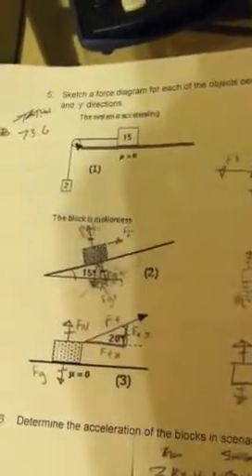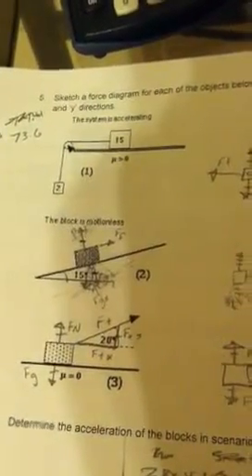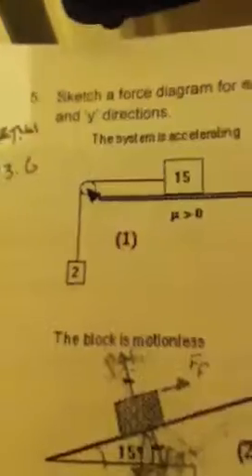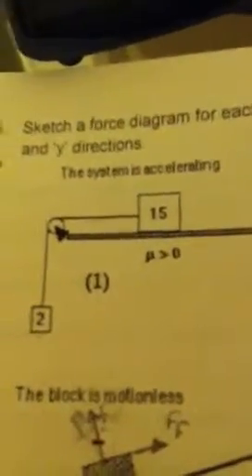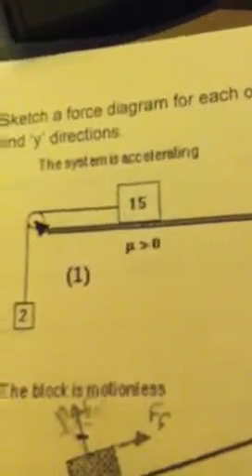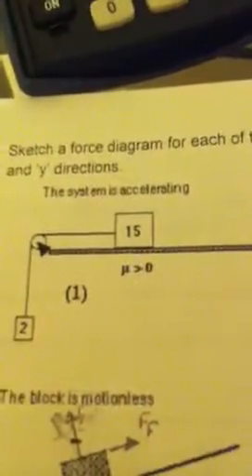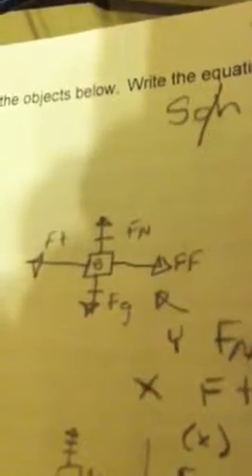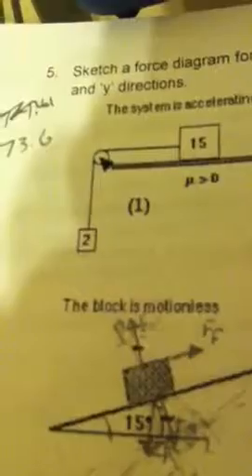Q5 forces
P5
Middleton